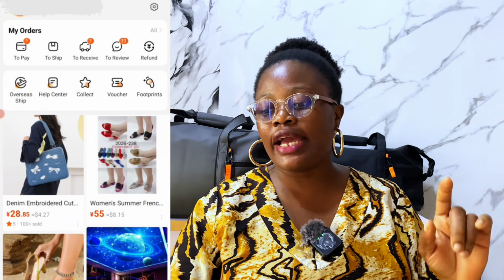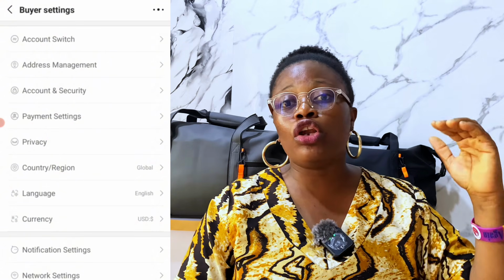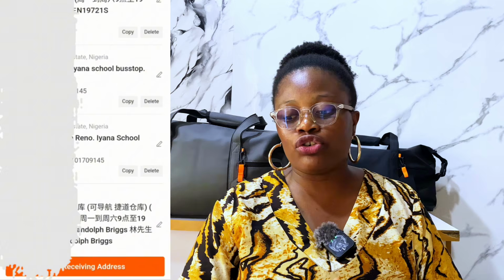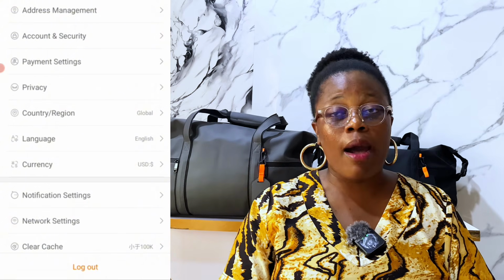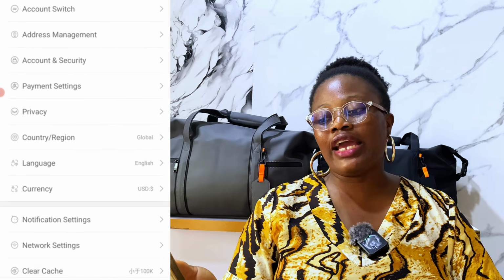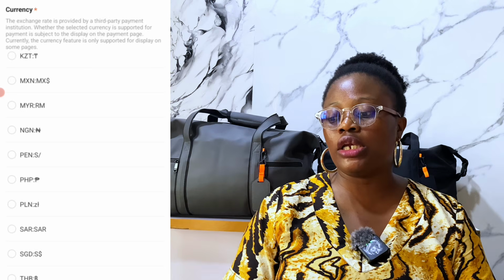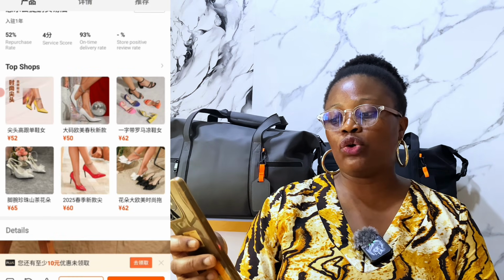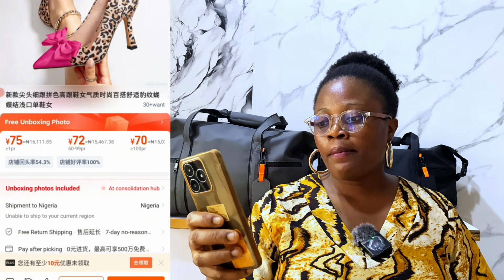Turn On This Settings On Your 1688 App To Get More Upgraded Features | China Importation Tutorial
IMPORT directly from Chinese manufacturers using the 1688 app without having to travel to china and without any agent

                                         OR

18inches Ring Light

Selfie Ring Light

Led Panel Light

Phone Microphone

My Business Instagram 2 @10xpreneur_